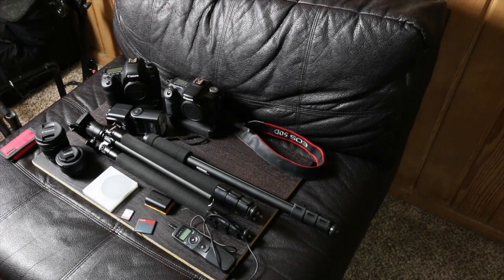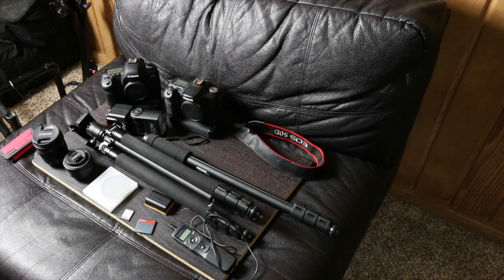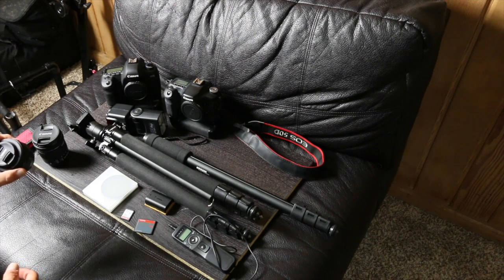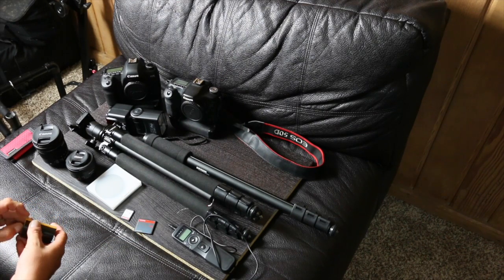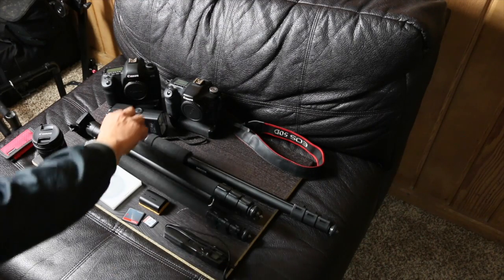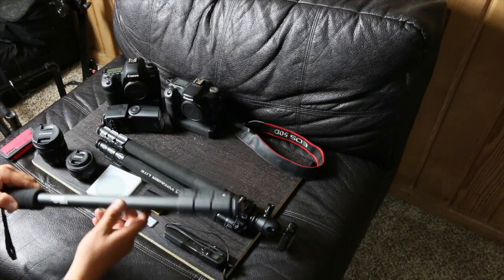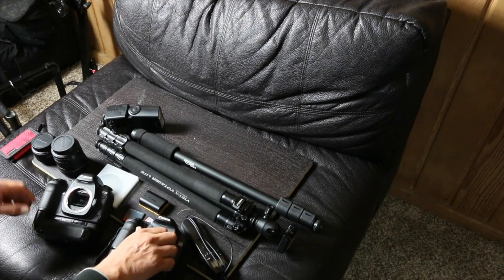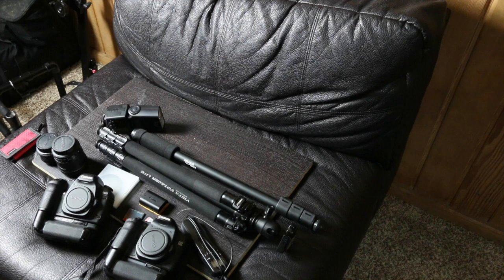DSLR MUST HAVE ACCESSORIES FOR BEGINNERS